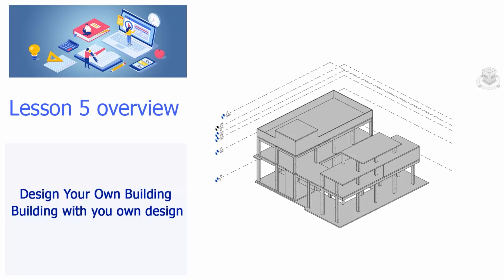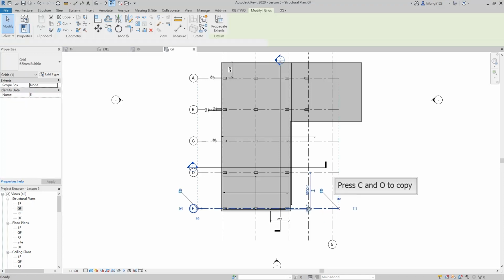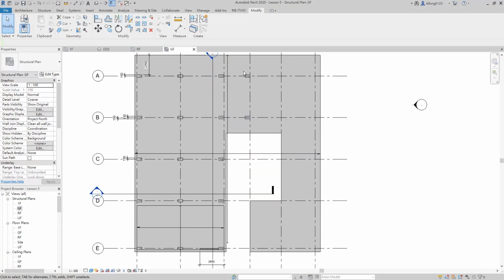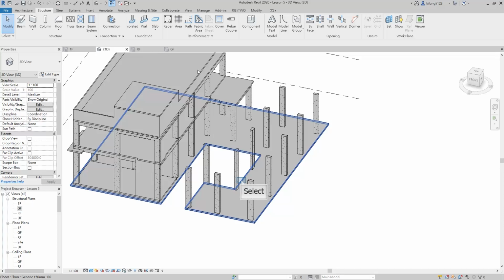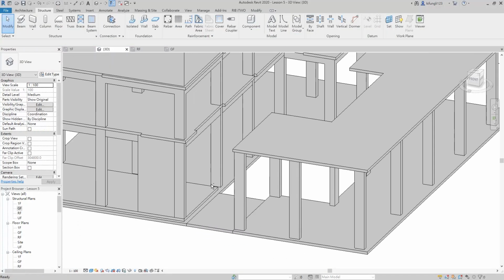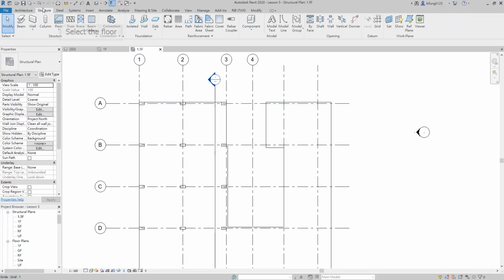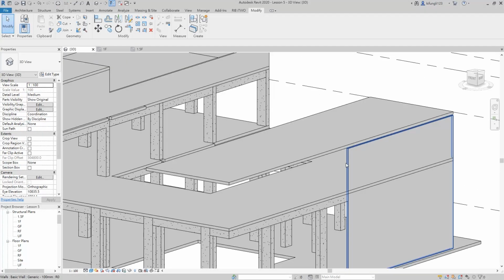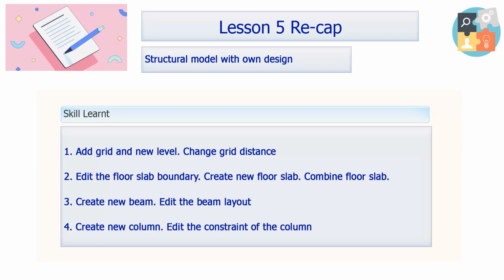Lesson 5 - Modifying the design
This lesson, we will not talk about new skills. Instead, we will review the model that we created and tried to redesign it.
You should try to follow the tools we used and redesign the building based on your own idea.
Be creative !!!